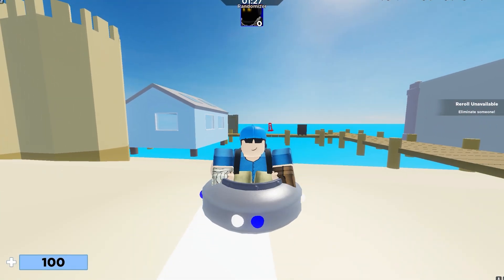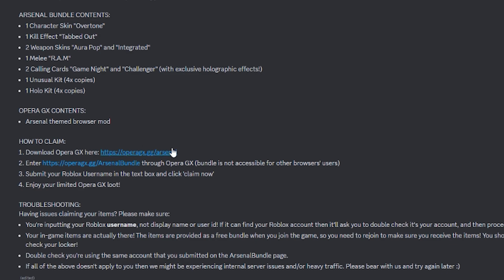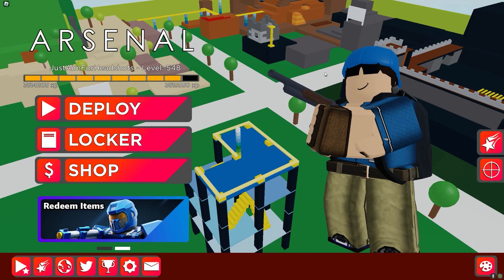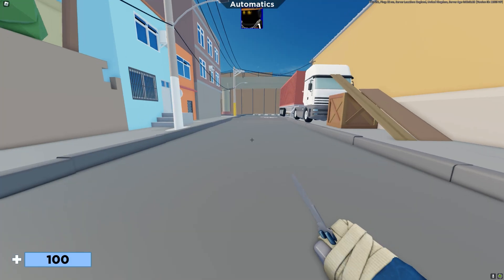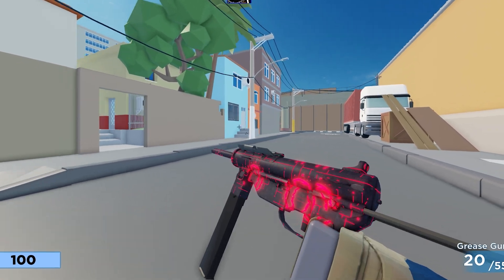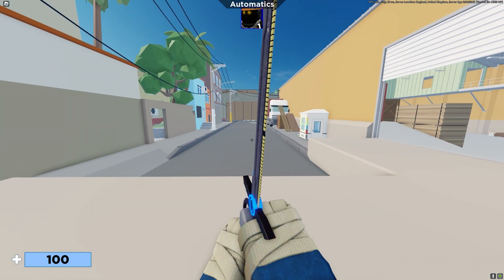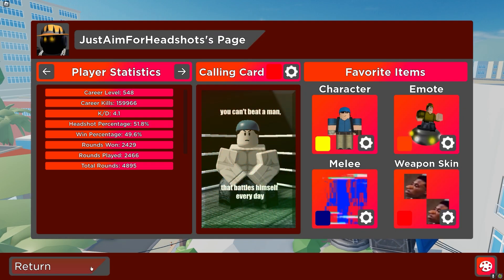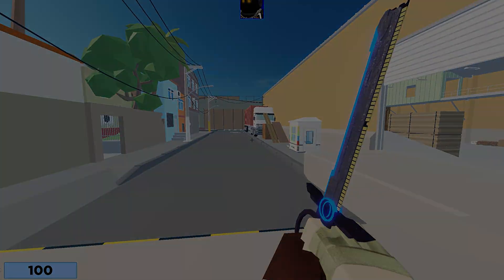How to claim the OPERA GX Bundle in Arsenal.. (Roblox)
┌ 💎 ▪️ Information ▪️ 💎 ┐
├ 👍 Credits ▪️  NONE!
├ 💎 ▪️ Information ▪️ 💎 ┘
┌ 📋 ▪️ Editing Info ▪️ 📋 ┐
├ 🎥 Video Editor ▪️ Adobe Premiere Pro 2020
├ 🖥️ Thumbnail Program ▪️ Photoshop 2021
├ 🔴 Recording Software ▪️ NVIDIA Shadowplay
└ 📋 ▪️ Editing Info ▪️ 📋 ┘
┌ 🌐 ▪️ Socials ▪️ 🌐 ┐
└ 🌐 ▪️ Socials ▪️ 🌐 ┘
┌ ⏱️ ▪️ Timestamps ▪️ ⏱️ ┐
├                                    NONE!

robloxarsenal
robloxarsenalupdate
robloxarsenalnewmap
robloxarsenalleaks
robloxarsenalinformation
robloxarsenalcodes
robloxarsenalA2
arsenal2
winningwithevery
winningwitheverygamemode
winningwitheverymap
arsenalwinningwithevery
Level1000
weaponskin
ASMR
loadout
tanqr
bestarsenalsettings